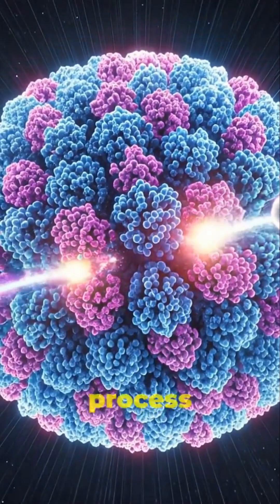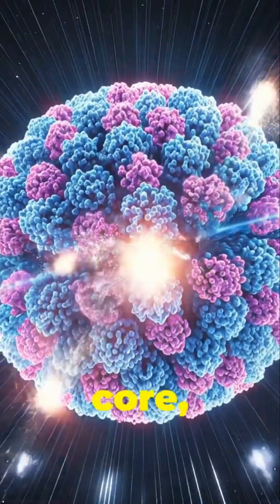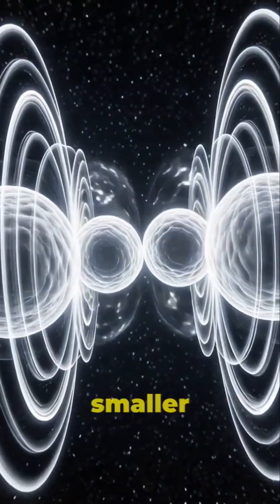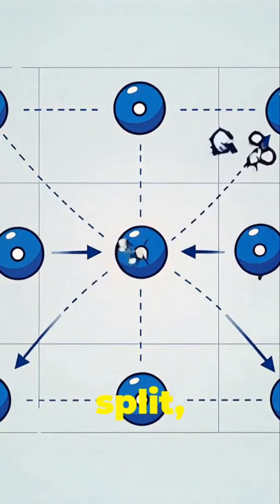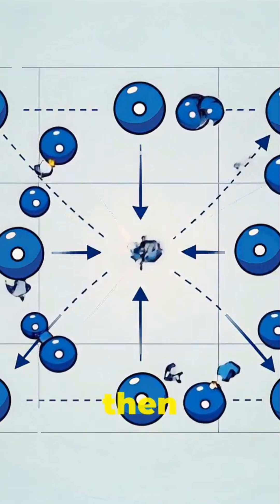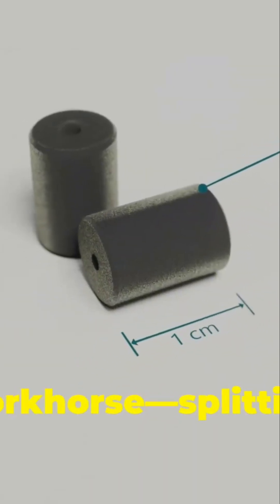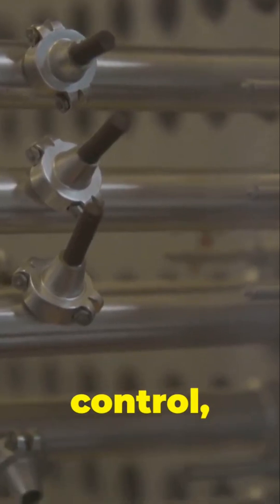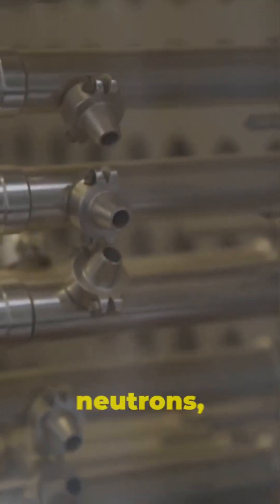Fusion vs Fission: The Future of Energy Explained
Fusion vs. fission: The energy race is on! Discover which atomic titan will power our future. Splitting atoms releases tremendous energy, but is it sustainable? 'It's a race to power our future,' and the stakes are high. Which one wins?